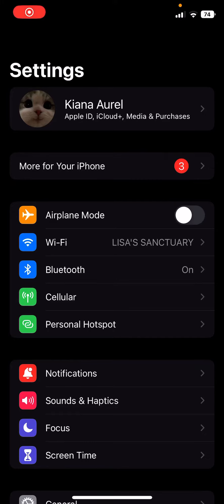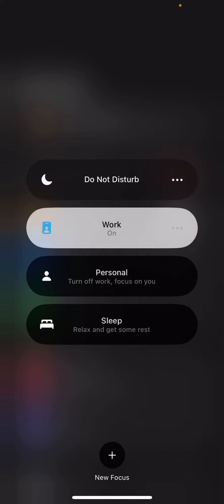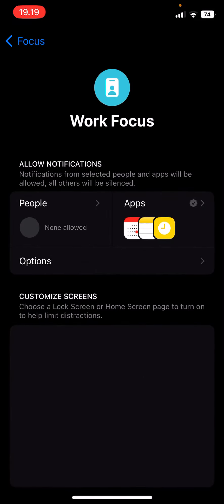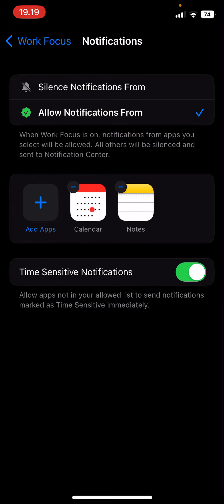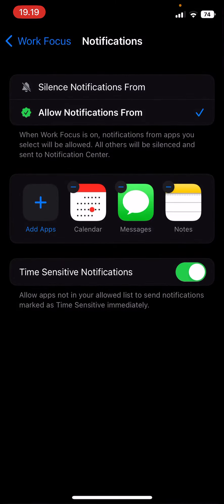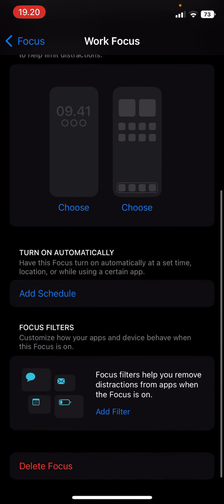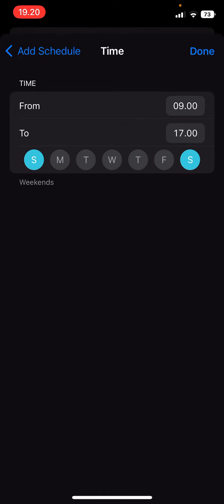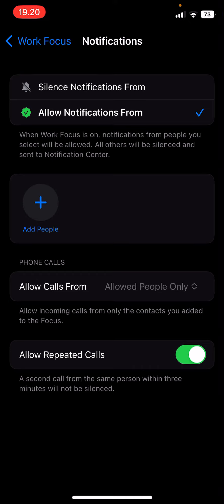How to Customize Do Not Disturb Feature on iPhone NEW UPDATE September 2022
Learn how you can customize the do not disturb feature on your iPhone by watching this video.